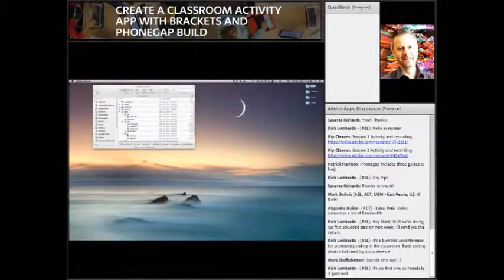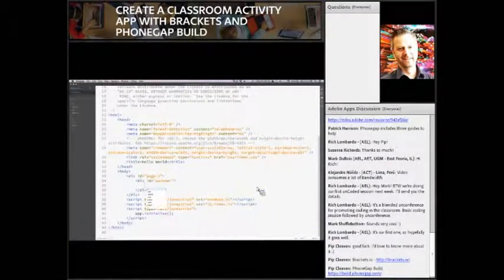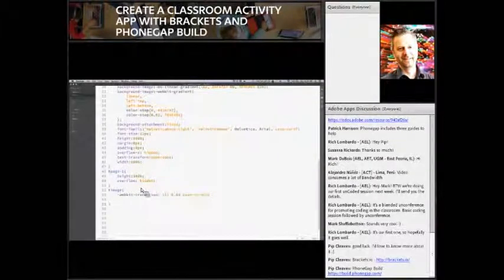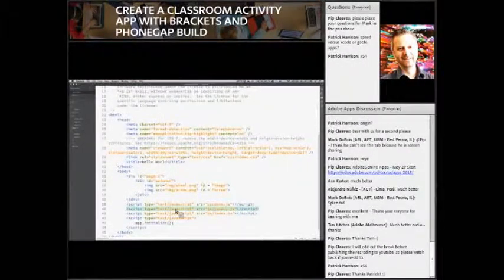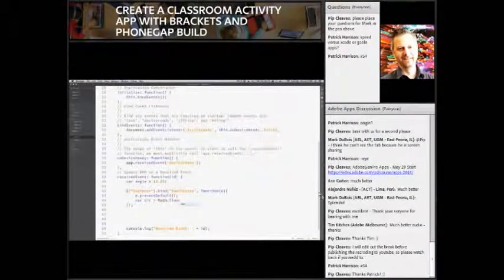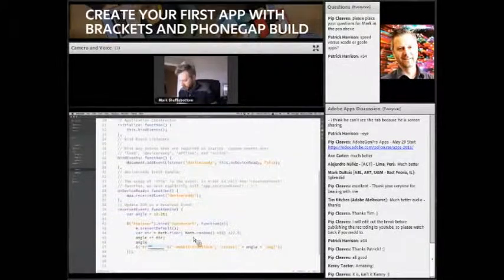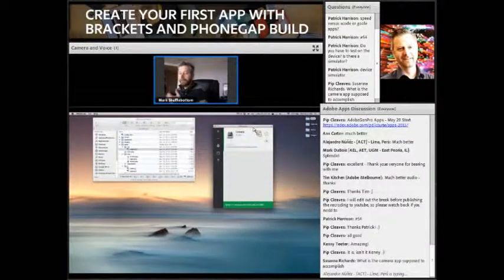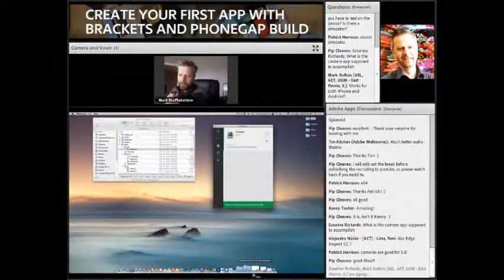Create a classroom activity app with Brackets and PhoneGap Build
Create an app that lets students generate ideas for classroom activities (e.g., make a mural, write a poem) just by shaking a smartphone! In this more advanced class, Interaction Design professor Mark Shufflebottom will teach you how to use Adobe Brackets—an open source code editor for web designers and front-end developers—to build the app. Then, he’ll show you how to use PhoneGap Build—an open source app development framework—to access the accelerometer in the phone. The first session for this webinar can be found You can find this video at the Adobe Education Exchange Activity